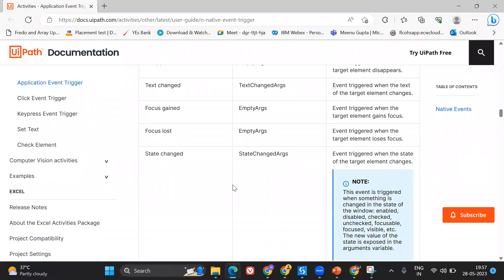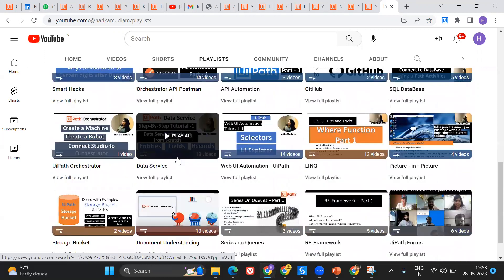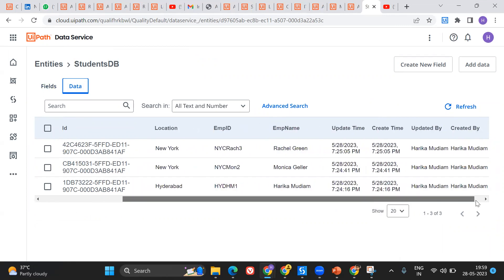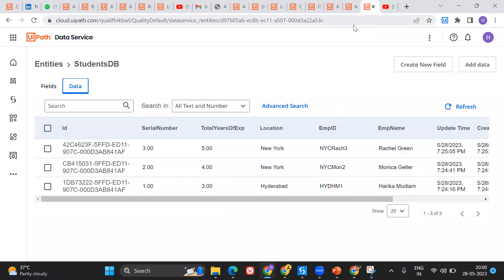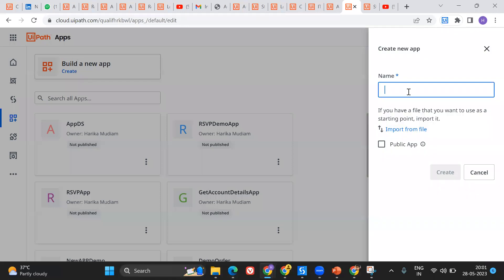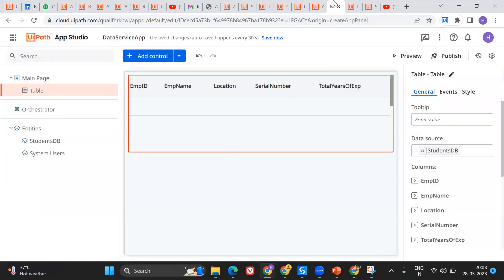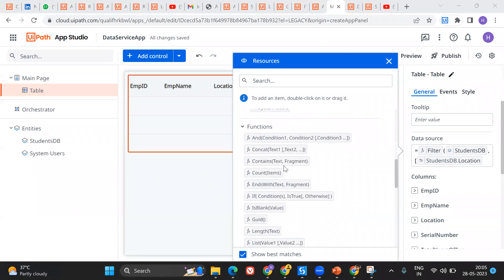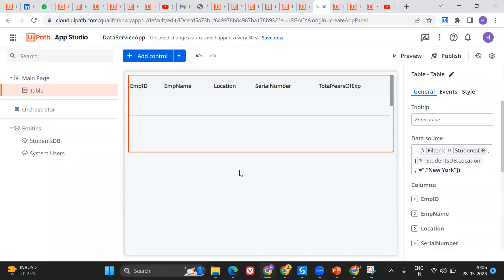UiPath Apps + Data Service - Link your Entity - Filter Entity Records - Tutorial 1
Data Service -